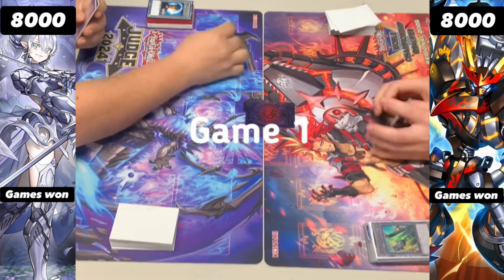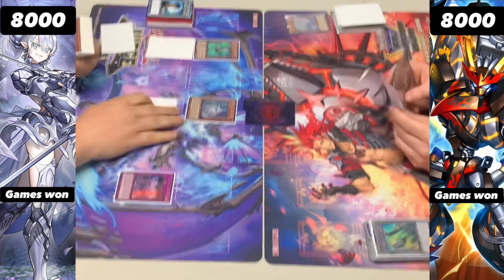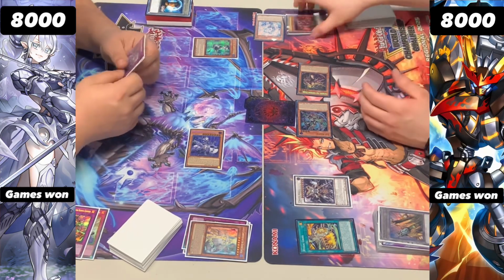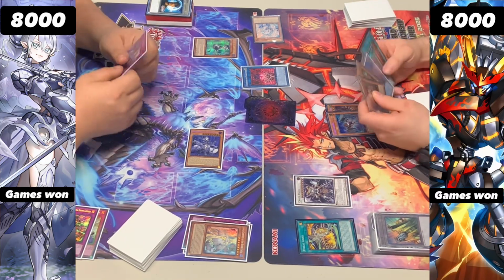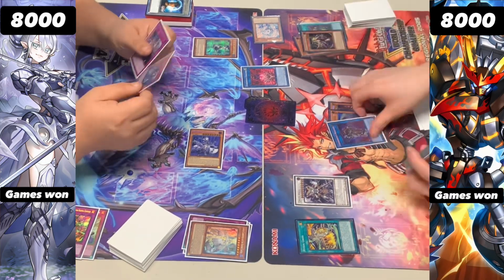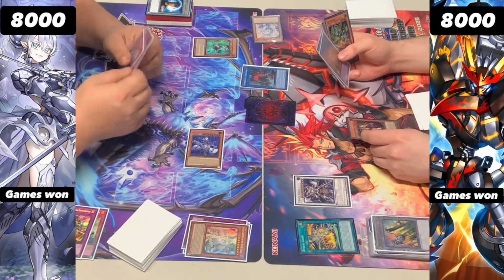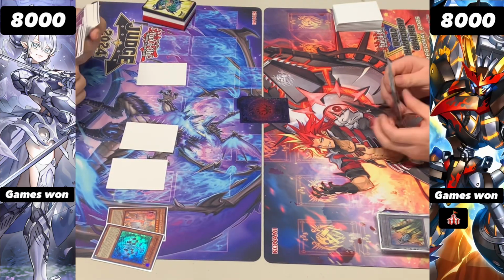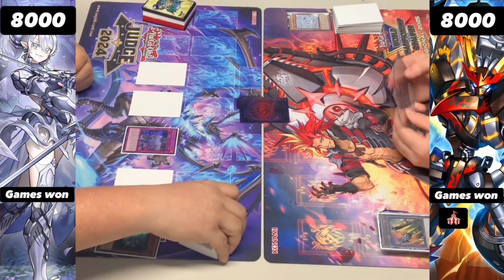Labrynth Vs Ryzeal Fiendsmith Yu-Gi-Oh! Locals Feature Match | Live Duel